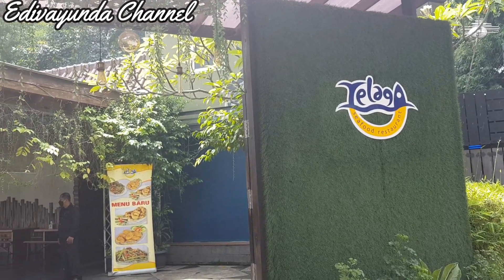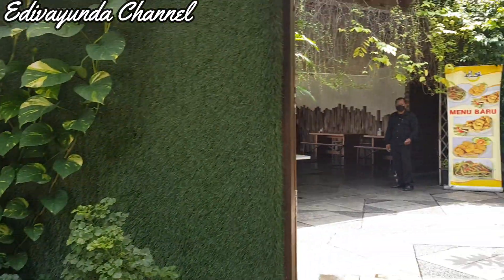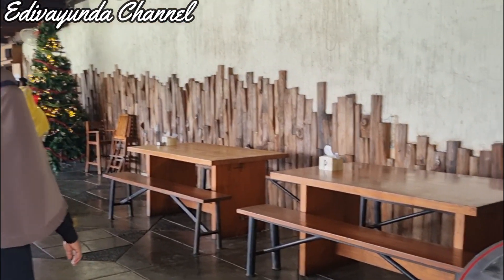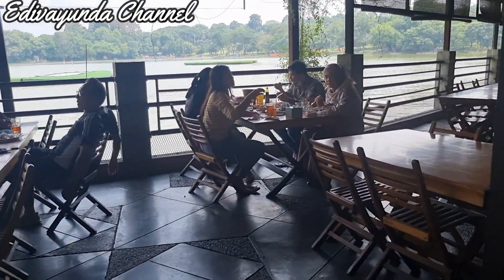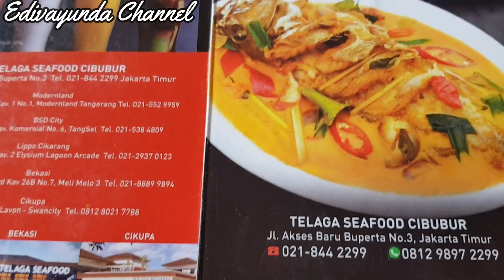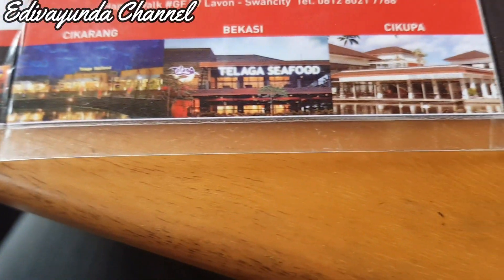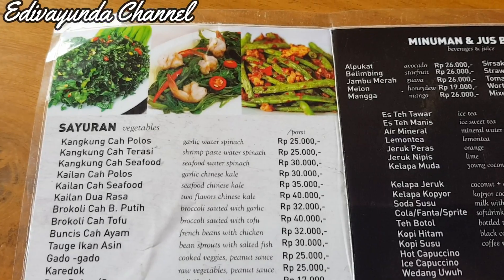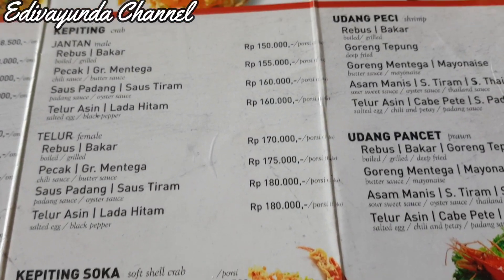Telaga Seafood Cibubur || Kulineran Di Pinggir Danau Yang Sejuk dengan View Wisata Perahu Naga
Seafod resto suasana nya yang tenang dan cocok untuk acara makan bersama keluarga/ramean bareng temen gitu. Untuk harga makanan nya sesuai sama kualitas rasa dan tempatnya kok, pelayanan nya sigap dan sopan, rasa makanan nya ada  enak , Selain harganya yang terjangkau letaknya strategis dan mudah dujangkau di area buperta cibubur.  Pelayanannya cepat dan pemandangan sekitar di sekitar resto cakep dan romantis karena dekat danau. Mari saksikan video berikut ini secara lengkap

Telaga Seafood Restaurant
Jalan Akses, Gg. Baru Jl. Buperta No.3, Harjamukti, Kec. Cimanggis,
Kota Depok, Jawa Barat 16454
Jam Buka Setiap Hari Pukul 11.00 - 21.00
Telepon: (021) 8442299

🙏🏼BUSSINES INQUIRIES🙏🏼
 DM Instagram @edivayunda_official
familiyresto cibubur